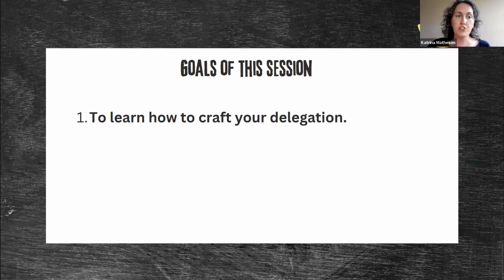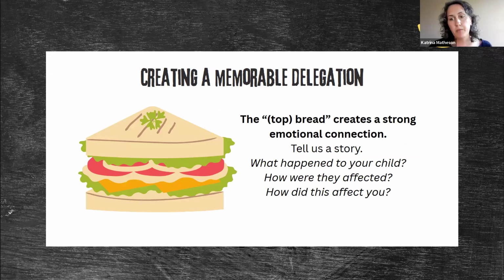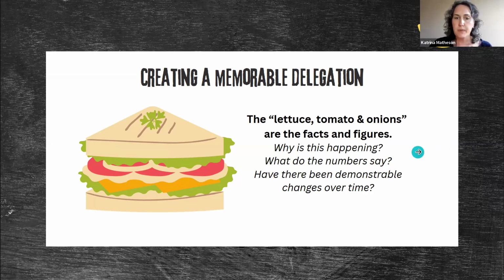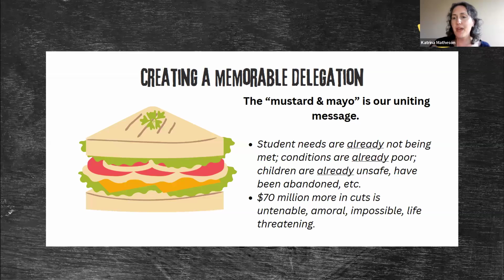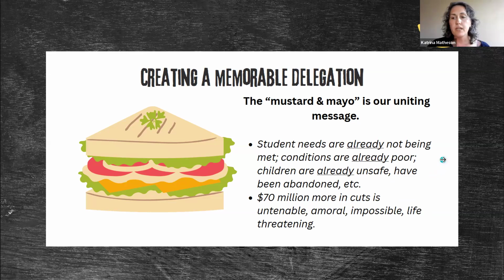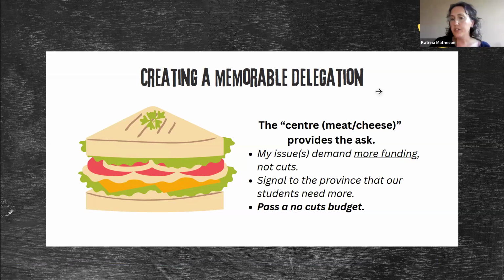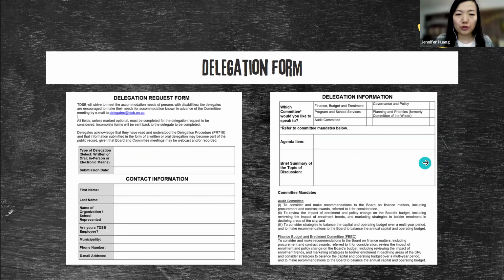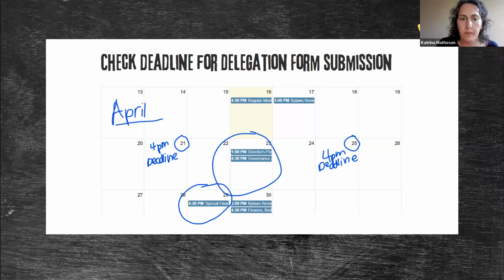Part 3 - Crafting Your School Board Delegation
Ready to make your concerns heard at your local school board, but not sure how?  Watch this training video from Katrina who will lead you through a hamburger/sandwich method of crafting your delegation.